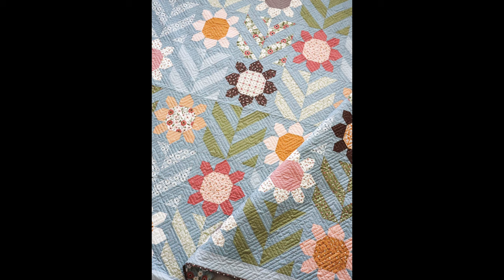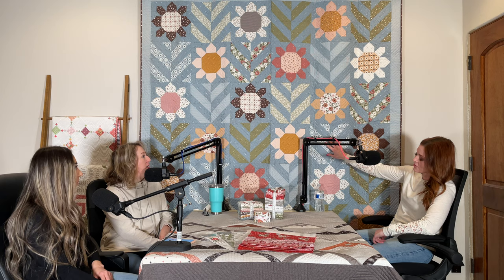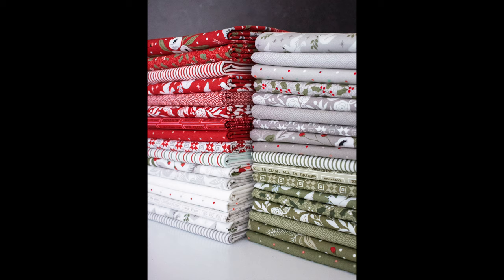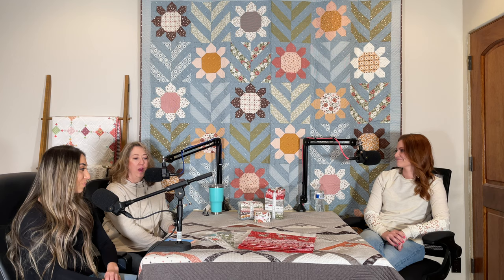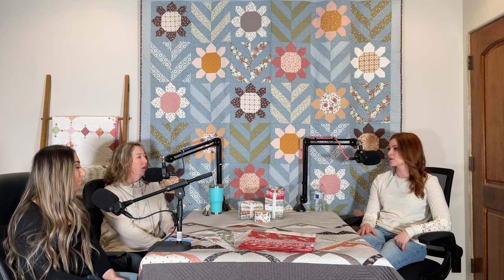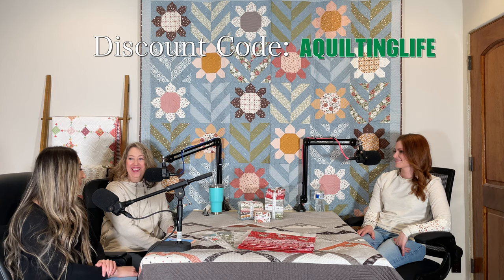Episode 21: Vanessa Goertzen of Lella Boutique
In this episode Sherri and Chelsi welcome their good friend and fellow Moda designer, Vanessa Goertzen of Lella Boutique to the podcast! Vanessa shares her personal journey into the world of quilting and talks about balancing her life as a quilter, fabric designer, and mother. Vanessa also shares her experience with home DIY projects over the past several years after purchasing a "fixer upper" house.